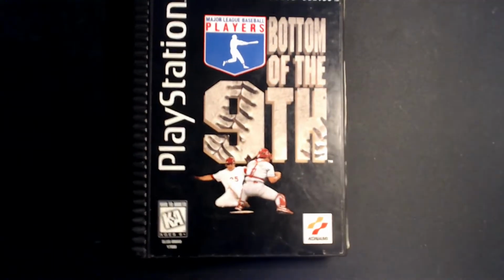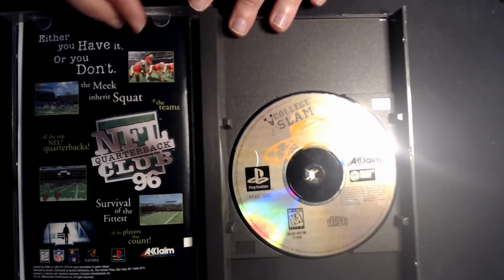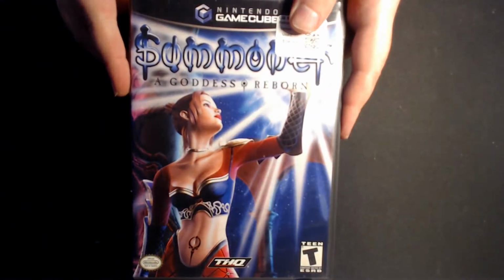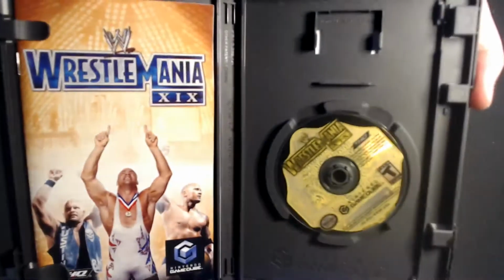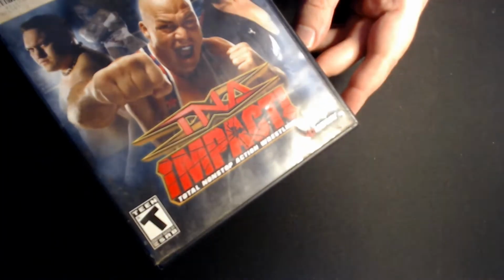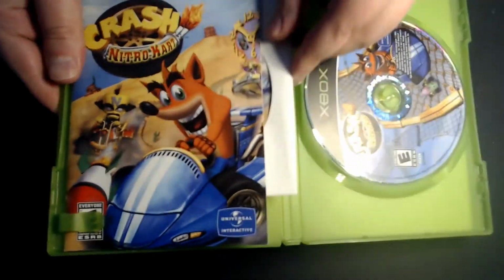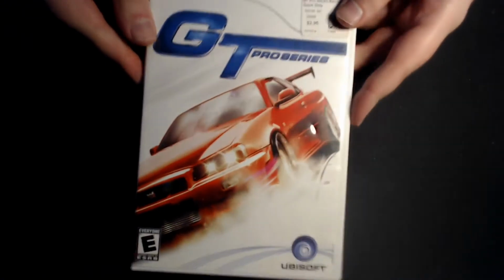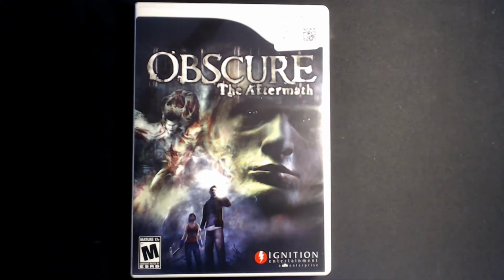Video Game Collecting: Pickups Jan 2022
I couldn't have been more wrong about Summoner LOL. The game I was thinking of is Darkened Skye, that is the skittles game. Recent additions to the collection from this past month! We are marching on toward that 100 sub goal to get the custom URL!

I also stream on twitch if you want to stop by and chat or watch some gameplay!